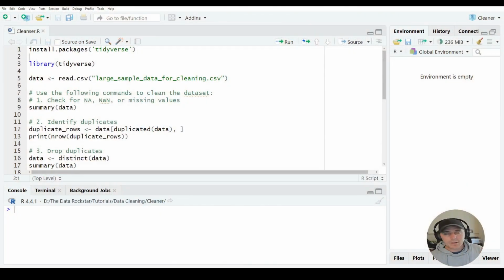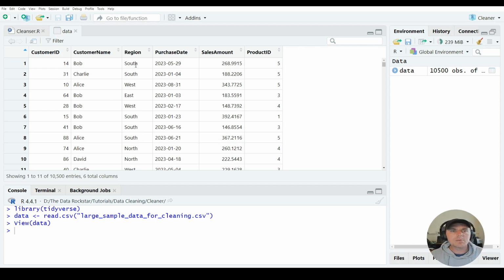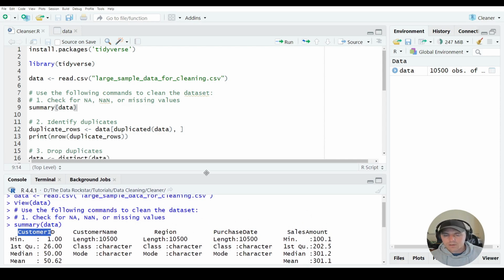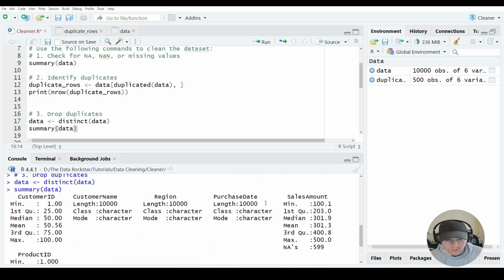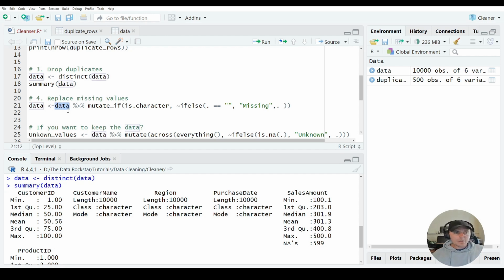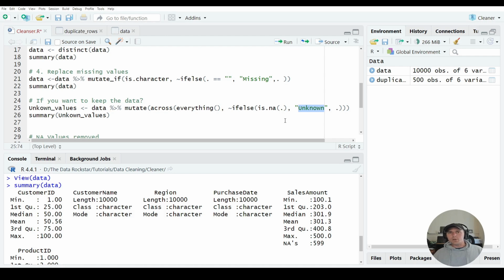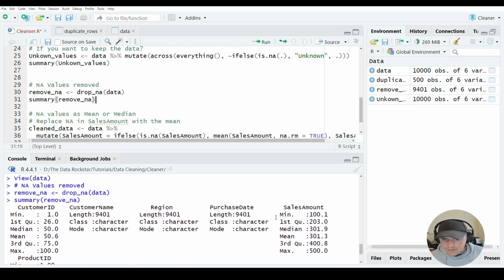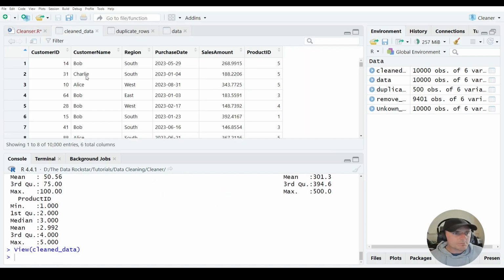Master Automated Data Cleaning in R | Say Goodbye to Dirty Data!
In this tutorial, I'll walk you through how to clean your data in R by automating the process of removing NA's, empty cells, and duplicates. 🧼✨

Having clean data is crucial for generating accurate insights and avoiding costly mistakes that can impact business decisions. Don't let messy datasets ruin your analysis – learn how to sanitize your data like a pro and ensure you're always working with the most reliable information!

🎯 What you'll learn:

How to automate data cleaning
Efficiently handle missing data (NA's) & empty cells
Detect and remove duplicates with ease
Why clean data = better decisions & fewer financial problems
No more manual cleaning! Get the tools to streamline your workflow and focus on what really matters – uncovering insights that drive impact.